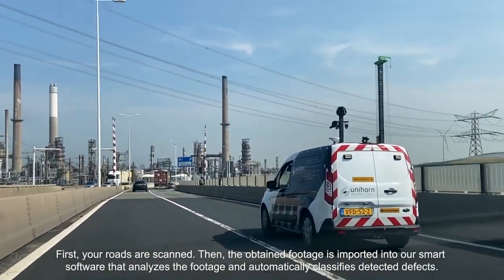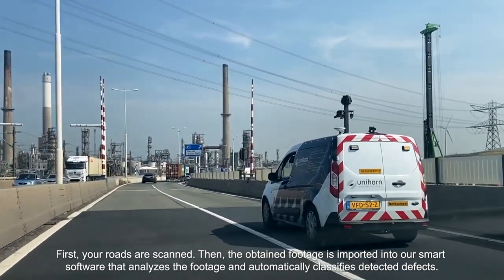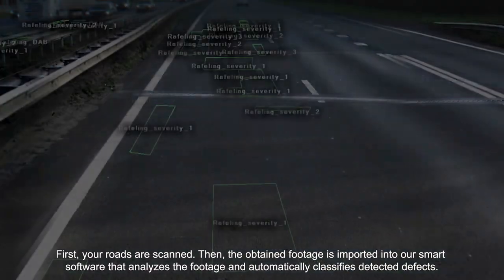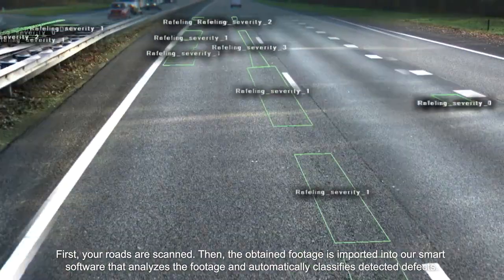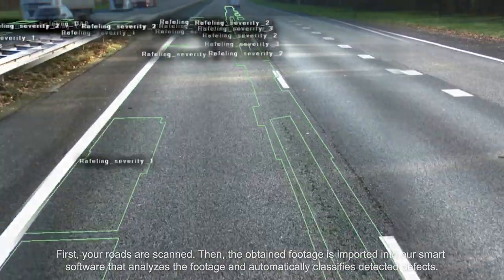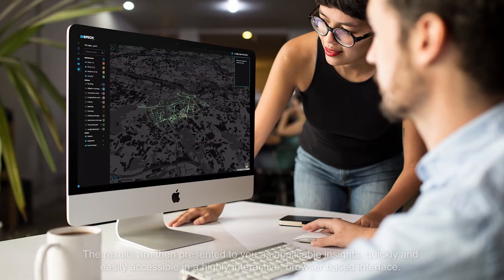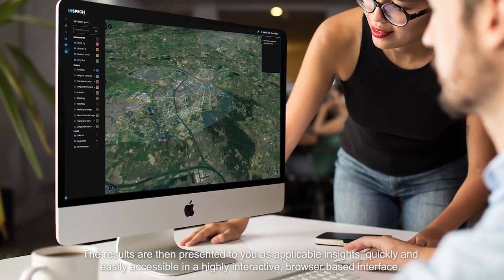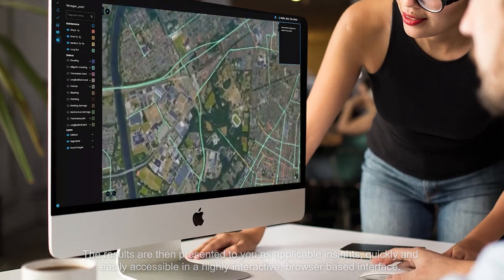Introduction road inspection with INSPECH (ENGLISCH 🇬🇧) works with AI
Optimal maintenance cycles

Improve the process of completing an inspection and maintaining the performance of the road asset.

Road management and operations are critical in ensuring road and highway transportation systems' safety, efficiency, and reliability. With the use of technology and data, road management and operations can continue to evolve to meet the changing needs of users and the transportation system.

INSPECH looks to complement this process by providing a product that builds a bridge to connect the inspection process to the operational steps for road maintenance.